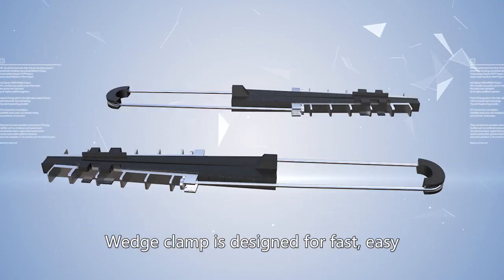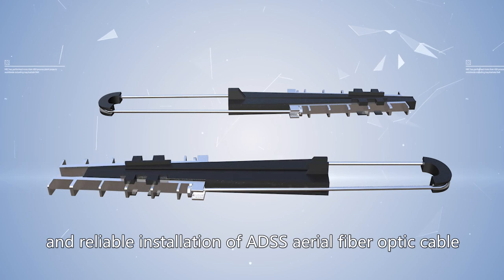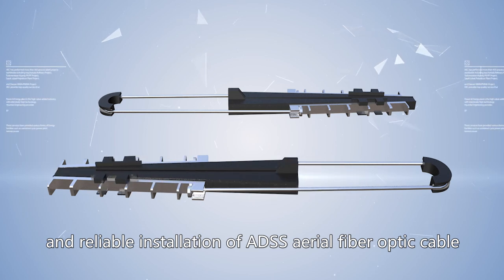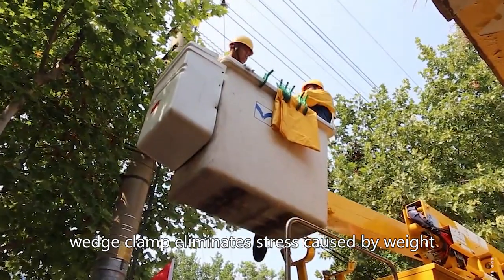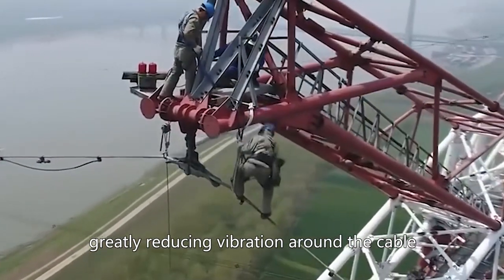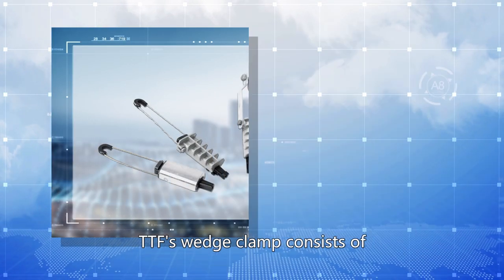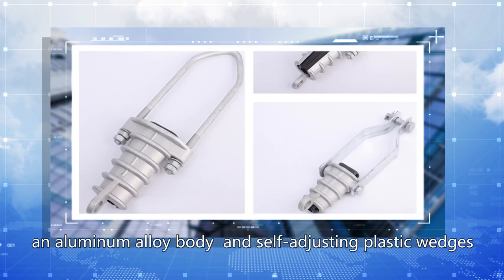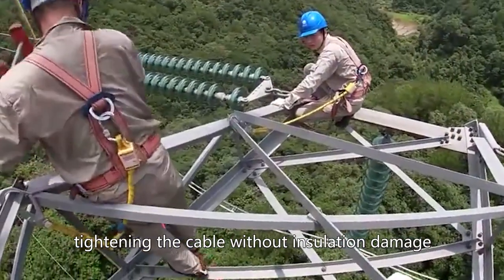Wedge Clamps for Fiber Optic Cable: Holding Cables Tightly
Wedge clamp is designed for fast, easy, and reliable installation of ADSS aerial fiber optic cable. Compared with other overhead clamps, wedge clamp eliminates stress caused by weight, greatly reducing vibration around the cable. TTF's wedge clamp consists of an aluminum alloy body and self-adjusting plastic wedges, tightening the cable without insulation damage.